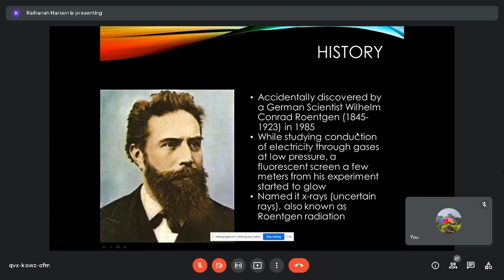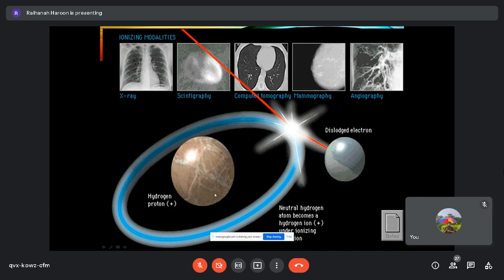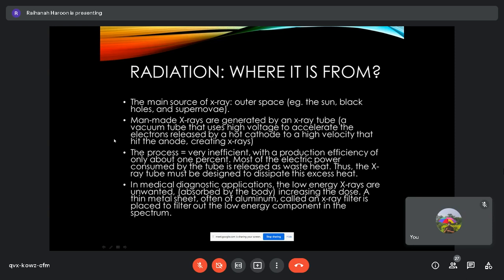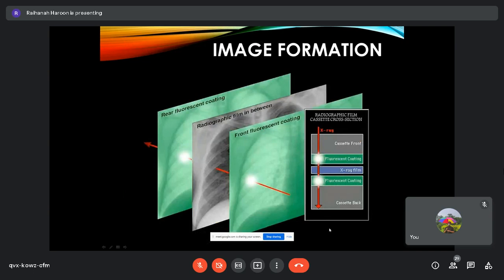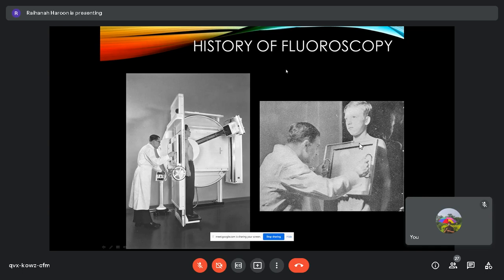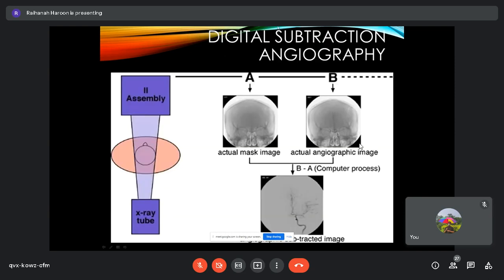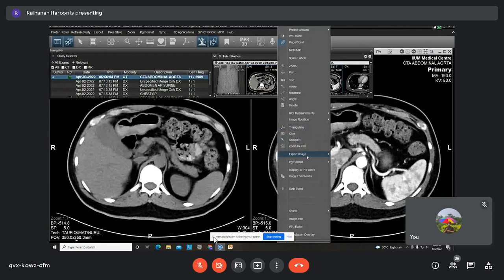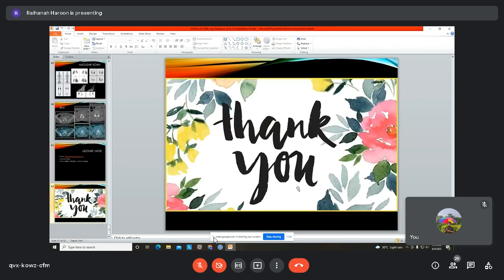[ COMMON LECTURE RADIOLOGY ] Principles of X-Ray Diagnosis (Dr. Raihanah)